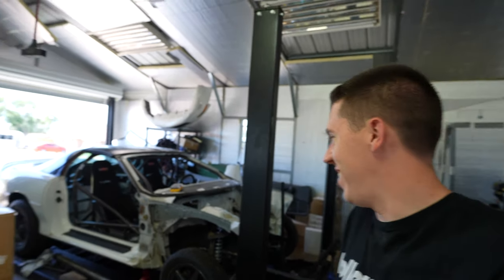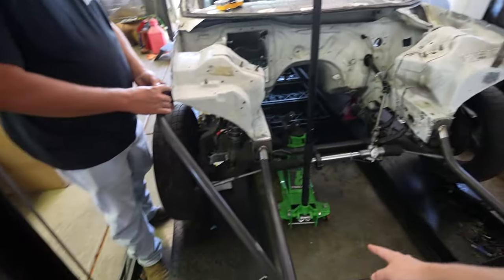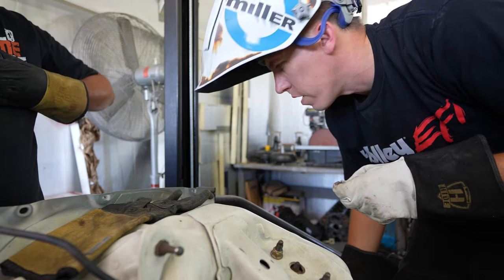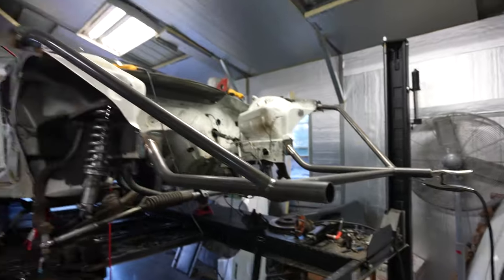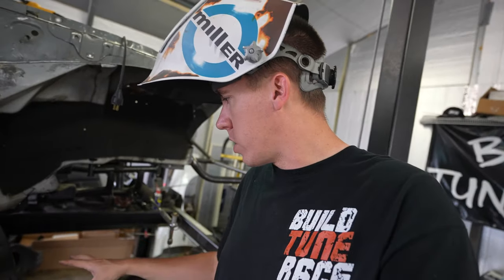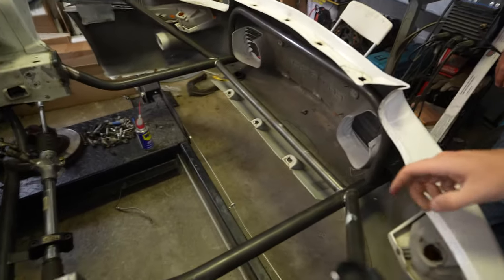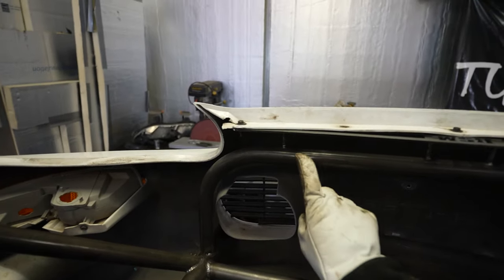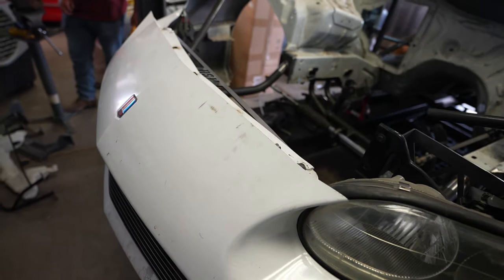Rock Solid Motorsports Camaro Tube Front End Kit Install!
We dropped some weight and gained a bunch of room in the engine bay of Salty our 1998 turbo Camaro! This will help a bunch with gaining room for the new twin turbo kit we will be building soon! This kit also save a bunch of weight and make the front end of the car much easier to work on!